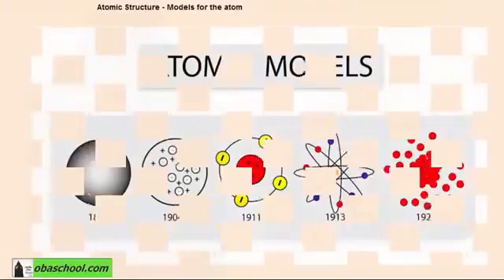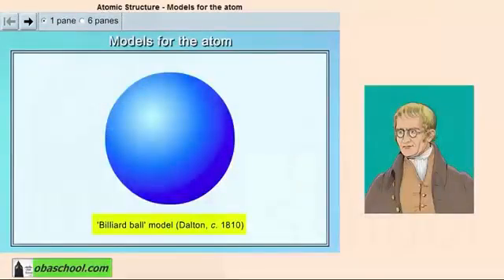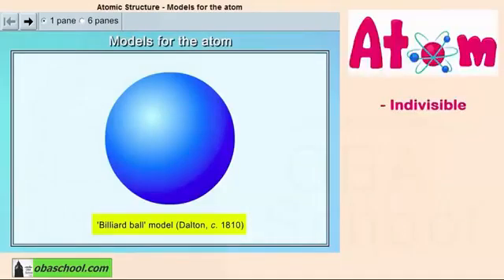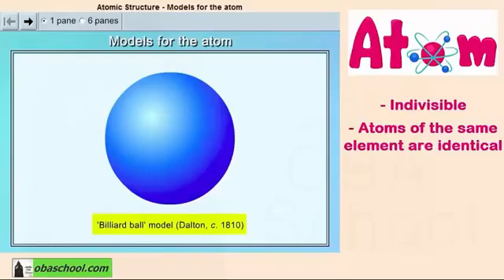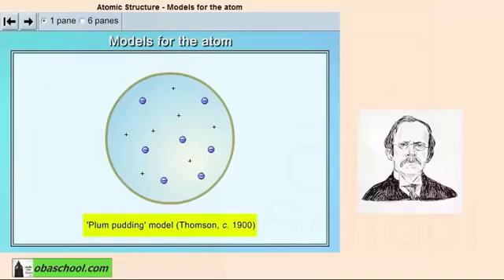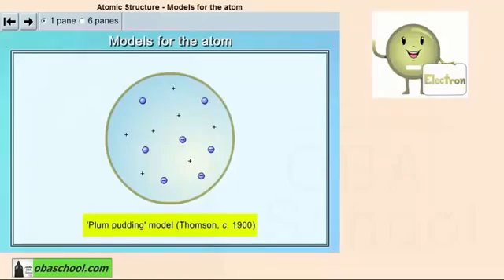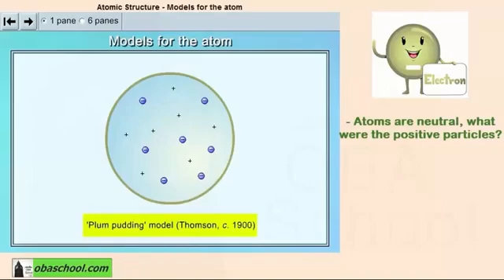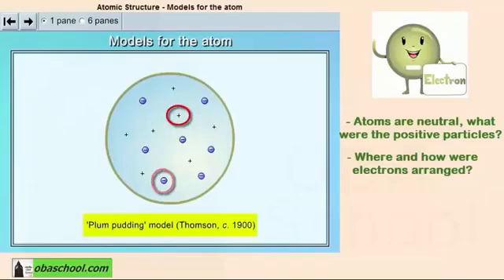Atomic Structure – 1.2 Structure of an Atom – Dalton’s Model